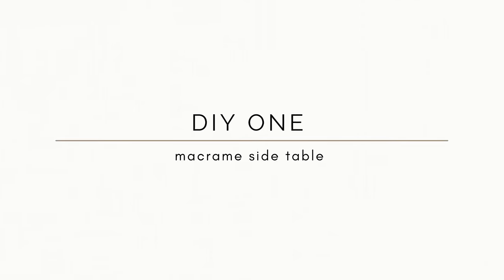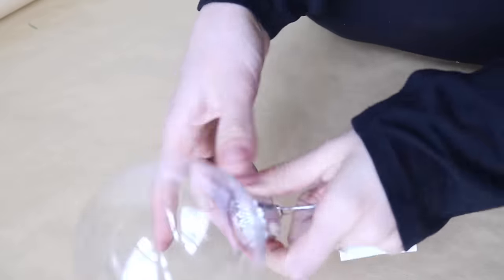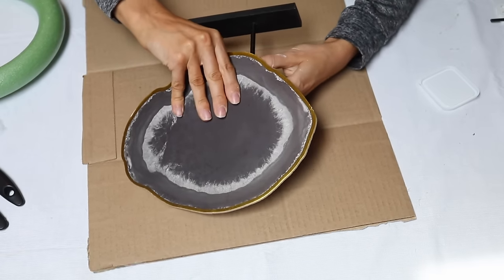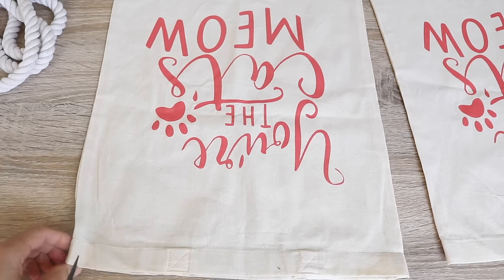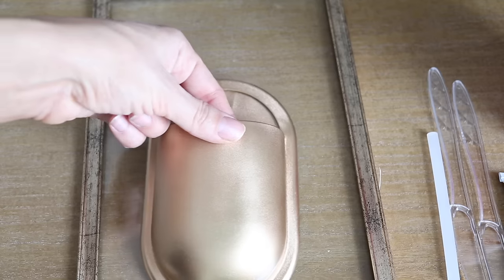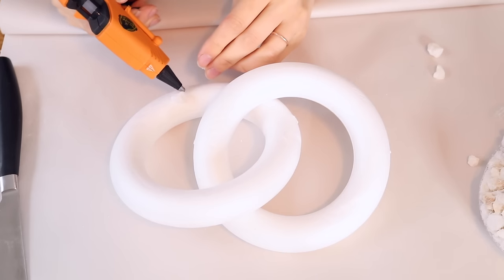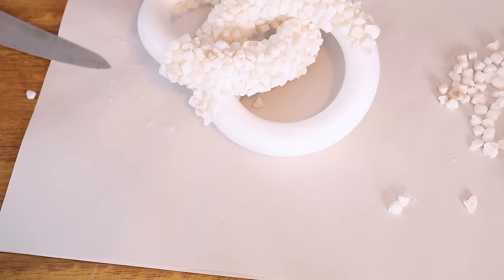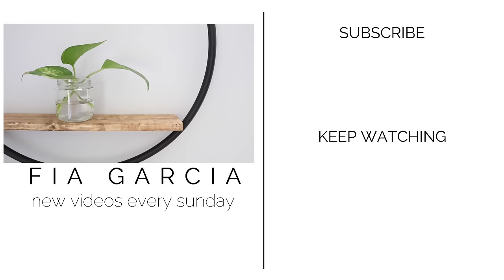TOP 20 DIY DOLLAR TREE HOME DECOR PROJECTS | HIGH END, EASY, & NOT CHEESY DIY COMPILATION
DIY MARATHON ALERT!  For this week's video I decided to compile some of my favorite Dollar tree DIYs that I created since the beginning of my Youtube journey BUT mainly over the course of the last year. I really went through and came up with a solid list of projects that are aesthetic AND easy to achieve AND not cheesy. In this video, you will see a variety of DIY projects that no one would ever guess came from the Dollar Tree.  Thank you all for your amazing support and positivity!

Xo,
Fia

TOP 20 DIY DOLLAR TREE HOME DECOR PROJECTS | HIGH END, EASY & NOT CHEESY

Faux Wood Peel & Stick Contact Paper
2pc Leather Drawer Pulls / knobs